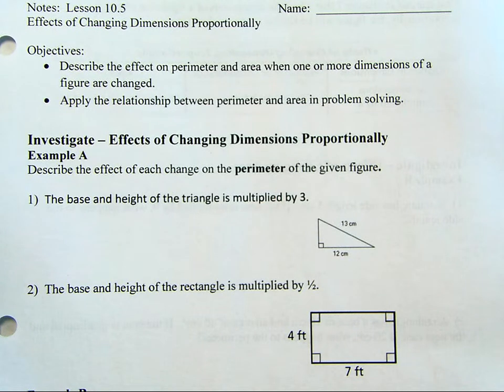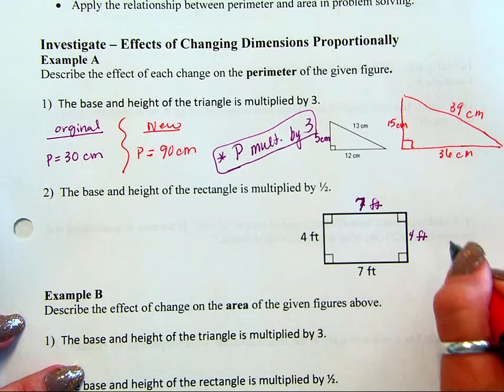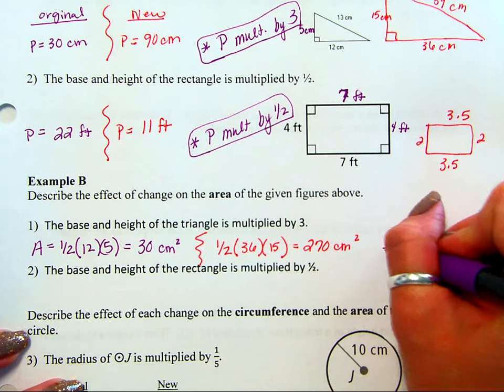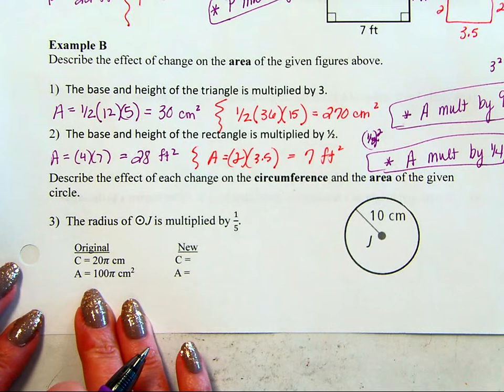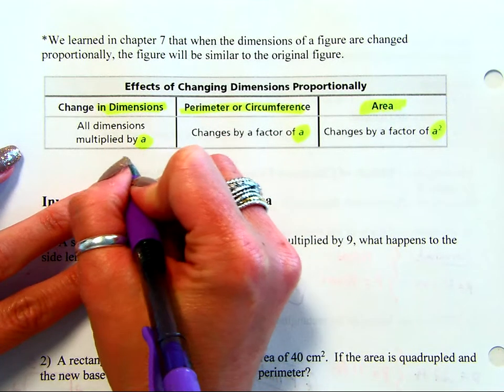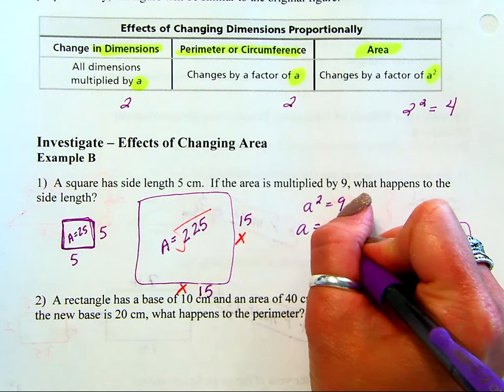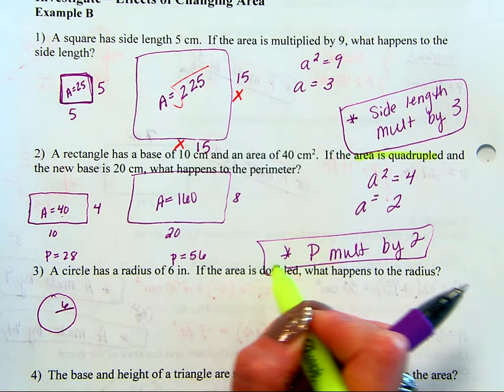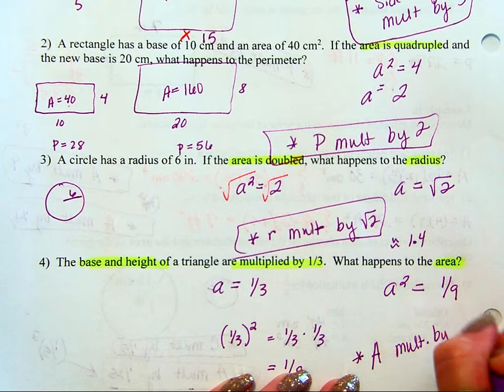Lesson 10.5 (Reg) Effects of Changing Dimensions Proportionally